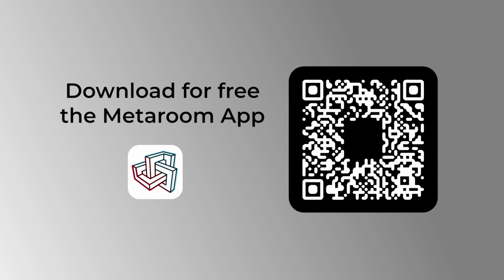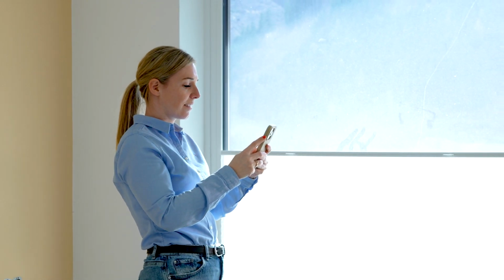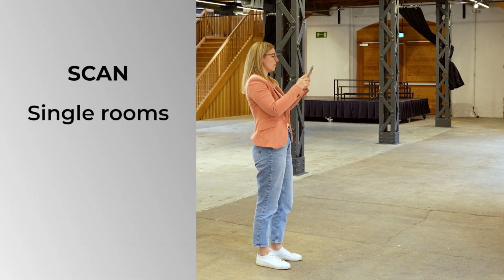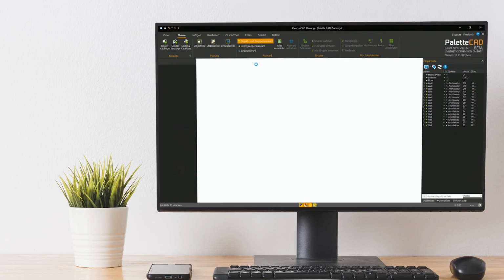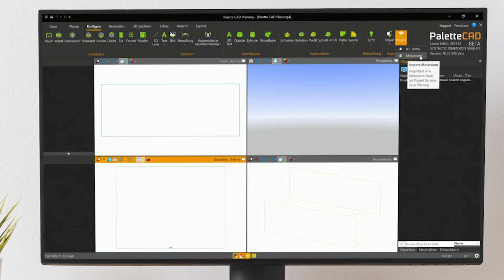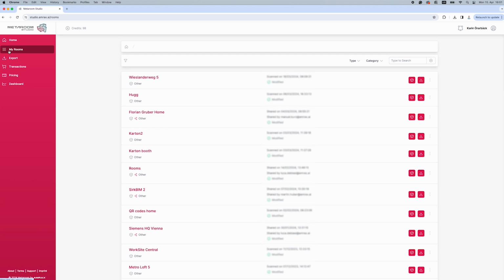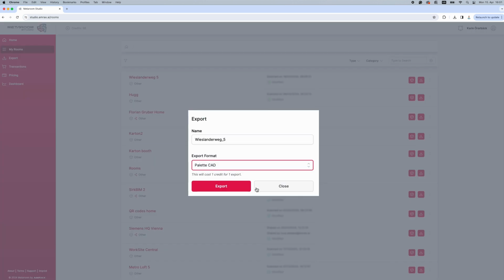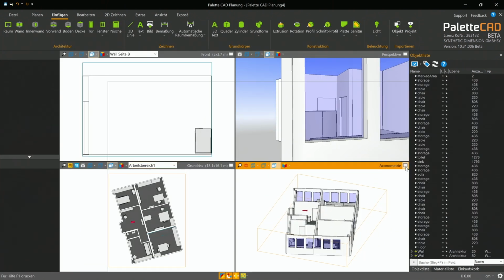PaletteCAD Integration Tutorial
Join our tutorial to discover how Metaroom seamlessly integrates into PaletteCAD, revolutionizing interior design and spatial planning. Learn how Metaroom’s advanced 3D spatial mapping technology enhances PaletteCAD’s design capabilities, providing precise and interactive visualizations.